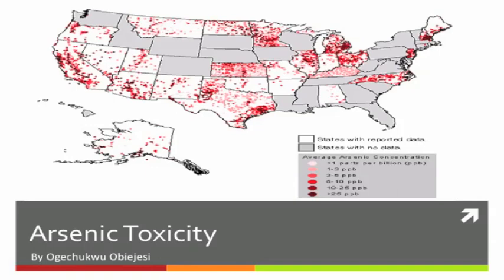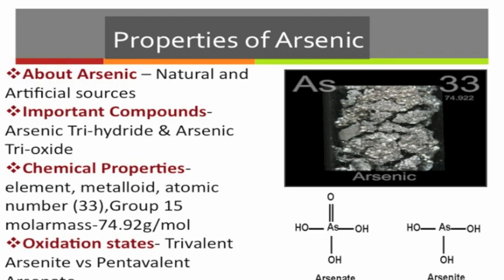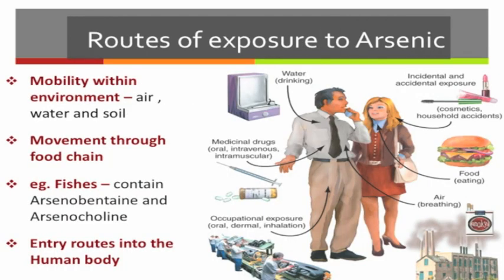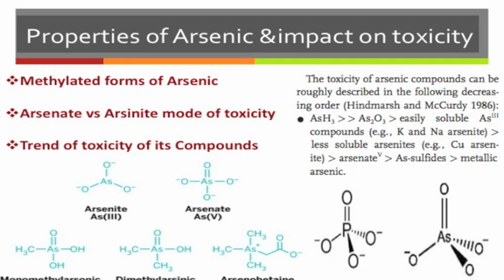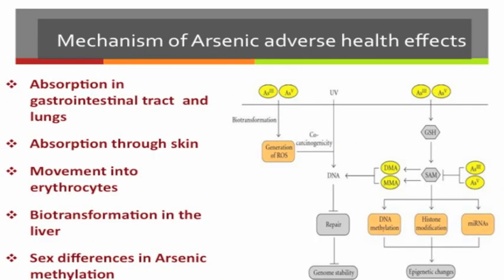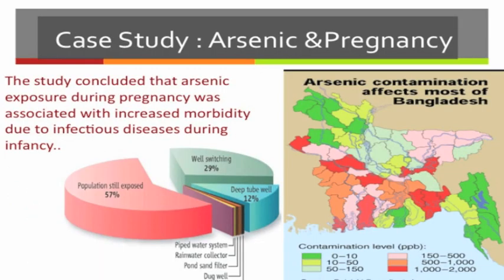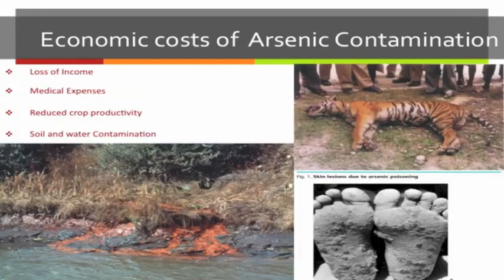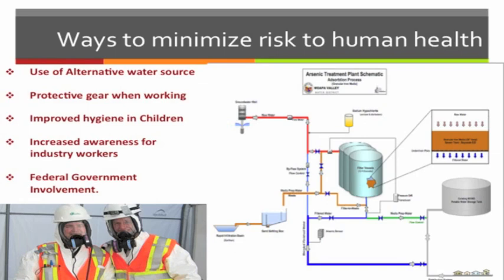Environment 310 Arsenic Exposure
Ogechukwu Obiejesi